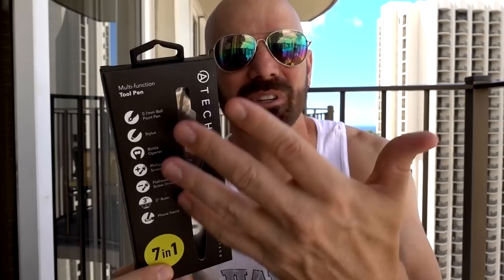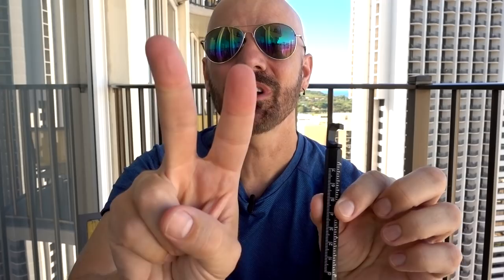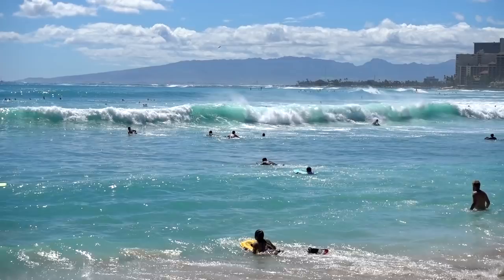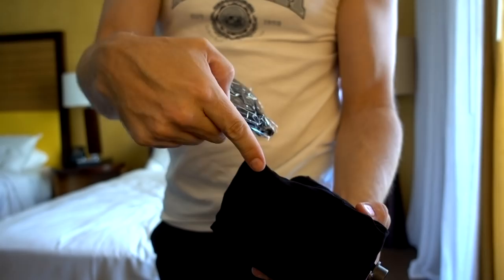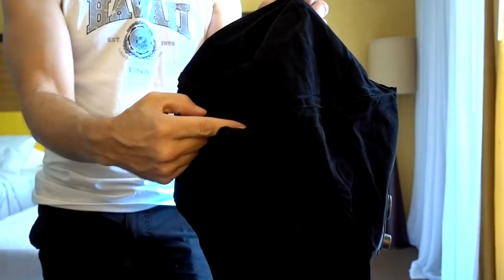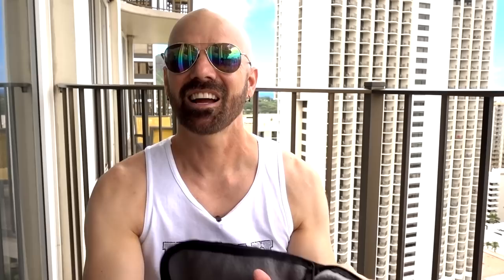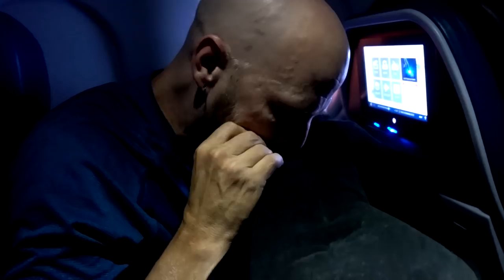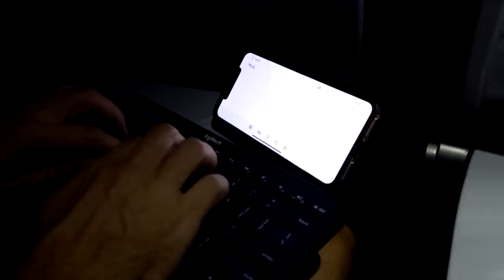Testing 6 Travel Gadgets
Today I look at 6 travel gadgets while in Hawaii: 4 new items and 2 throwback gadgets I reviewed in the past.

SHOP (Amazon)
• 7-in-1 Pen
• UV Cards
• Inflatable Pillow
• Bluetooth Keyboard
• Travel Blanket

0:00 Introduction
1:01 7-in-1 Pen
3:56 UV Cards
6:06 Inflatable Pillow
8:17 Bluetooth Keyboard
9:33 ThinOptics
10:19 Travel Blanket
11:49 Using Products a Plane
14:09 More Tests and Final Thoughts

MUSIC
"Desert Island" by Hosini & Jones